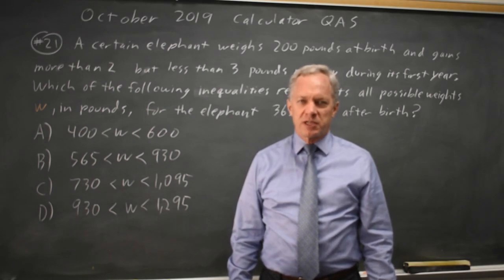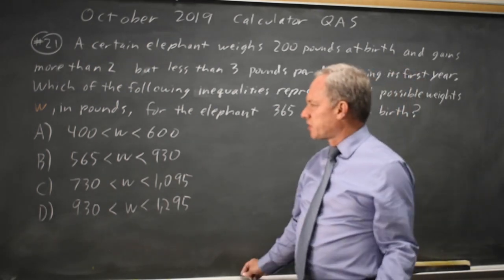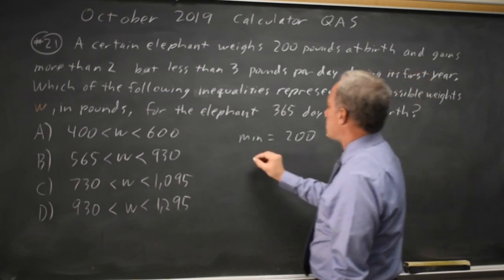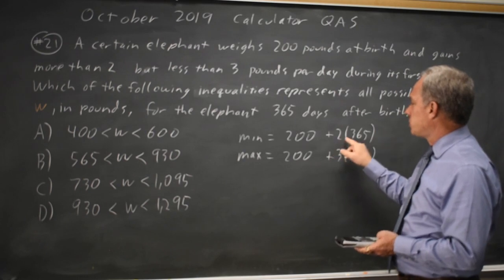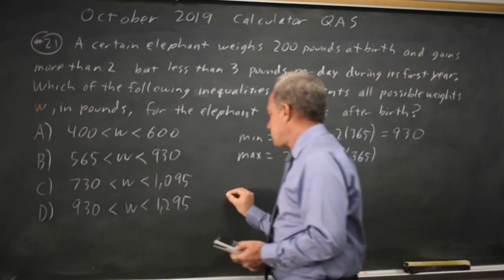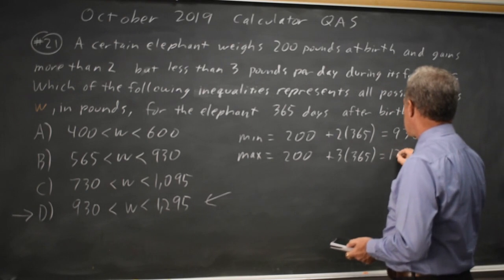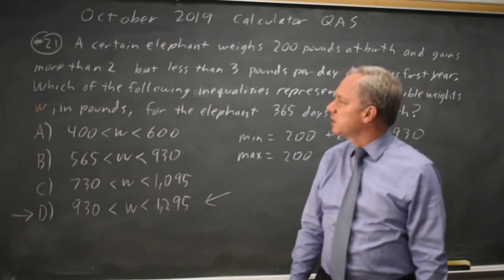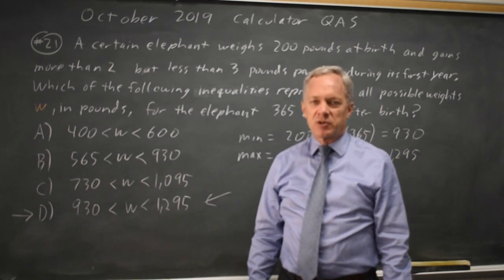SAT Oct 2019: Inequalities - question #4-21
A certain elephant weighs 200 pounds at birth and gains more than 2 but less than 3 pounds per day during its first year. Which of the following inequalities represents all possible weights w, in pounds, for the elephant 365 days after birth?